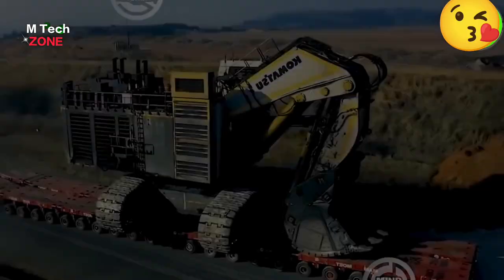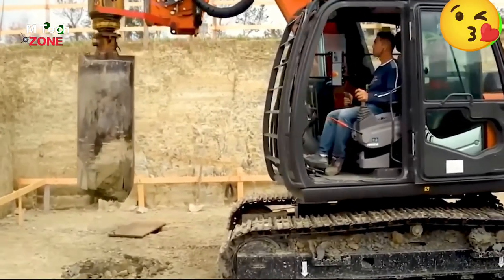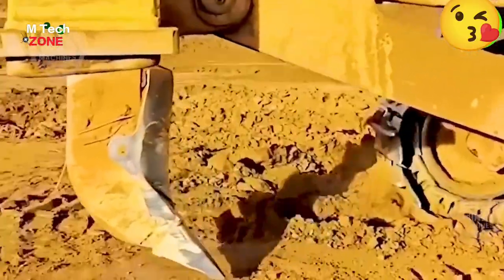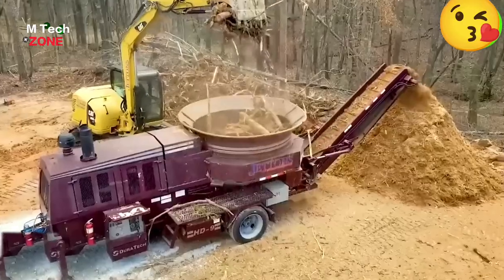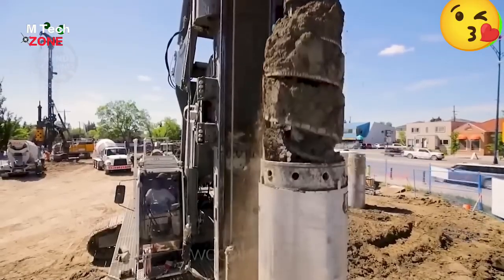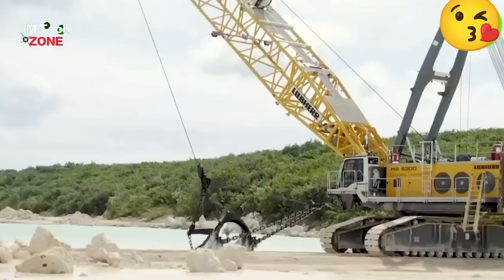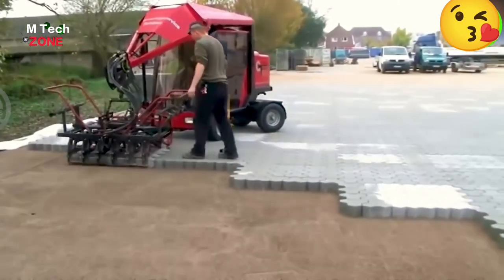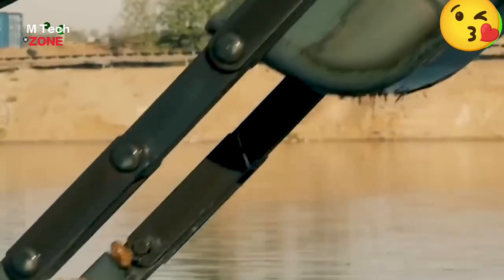Most Heavy Machinery Working Satisfying amazing technical At Another Level ▶ 2